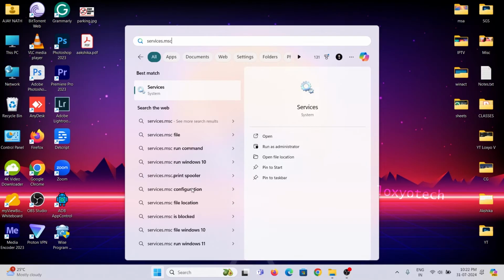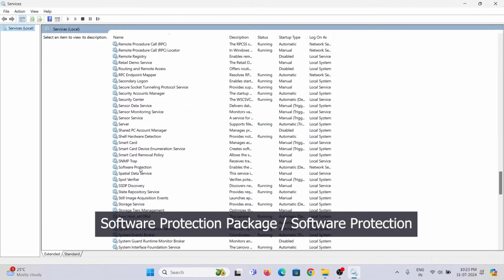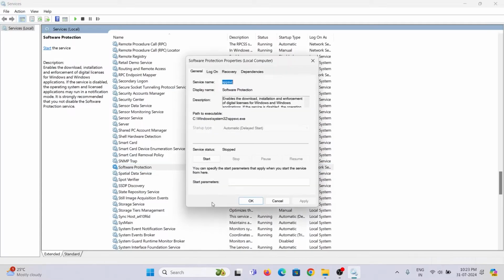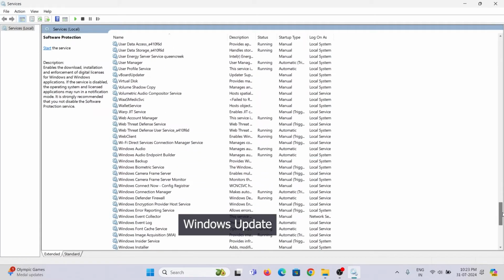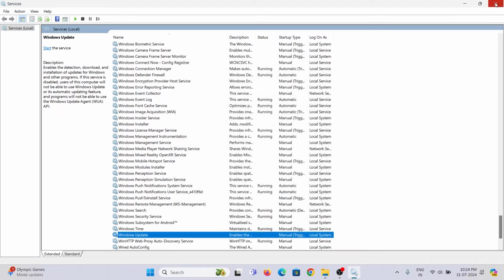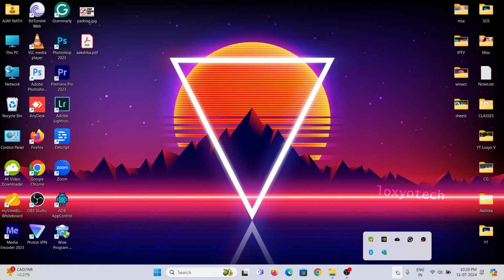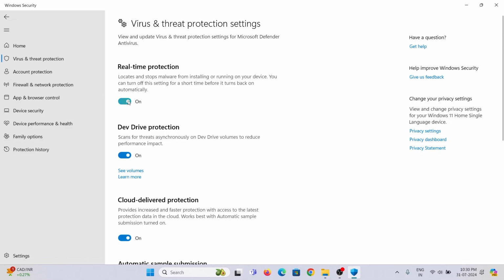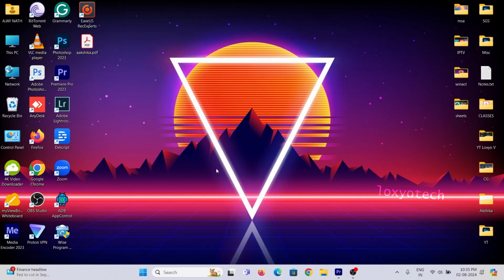Unable to Activate Windows [ERROR FIXED]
The activation key, also referred to as the product key, consists of a 25-character code that is utilized to activate the Windows operating system on a specific computer. This key serves to validate the authenticity of the Windows copy and grants full access to the operating system.

Although Windows 11 has been released, many individuals continue to prefer using Windows 10. Users of Windows often encounter various problems, with one common issue being the activation key not functioning properly. If you are experiencing this problem, there is positive news for you. This guide will present six effective solutions to resolve issues related to the Windows activation key not working. Are you encountering this issue? Fortunately, it is not a cause for concern. We will guide you on resolving the problem correctly to prevent any future issues.

The guidelines presented in this video tutorial apply to laptops, desktops, computers, and tablets operating on the Windows 10/11 system. This tutorial is compatible with all hardware manufacturers, including Dell, HP, Acer, Asus, Toshiba, Lenovo, and Samsung etc

⚙️ slmgr /ipk 'yourlicensekey'
⚙️ slmgr /ato"

- We can't activate windows on this device?
- [FIXED] ‘We Can’t Activate Windows on This Device’ Error
- como corregir el error code 0xc004f074 windows 10
- что делать error code 0xc004f074 windows 11 pro activation
- how to fix the prblem in activating window 10 when there is written error code 0xc004f074
- Fix We Can't Activate Windows on This Device Error 0xc004f074
- How to Fix Windows 10 Can’t Activate
- Fix Windows 11/10 Activation Key Not Working
- We can't activate Windows on this device because you don't have a valid digital license or product key. If you think you do have a valid license or key, select Troubleshoot below. Error code: 0x803FA067, 0xC004F014

We can't Activate windows on this device as we can't connect to your organization
we can't activate windows on this device because you don't have a valid digital license [FIXED]